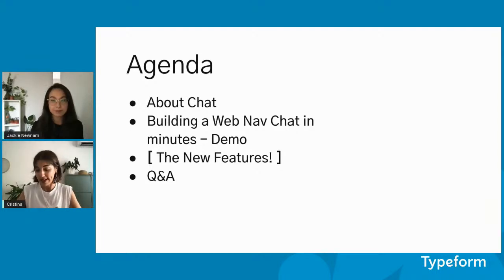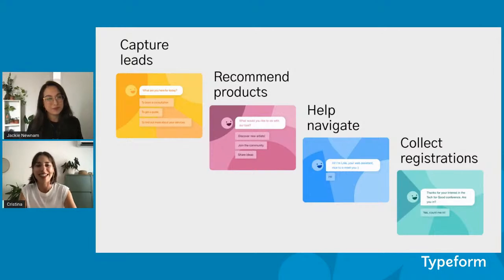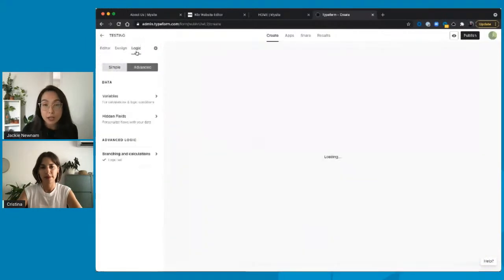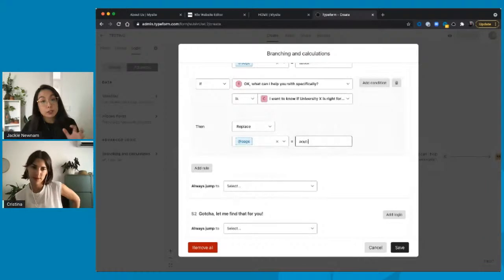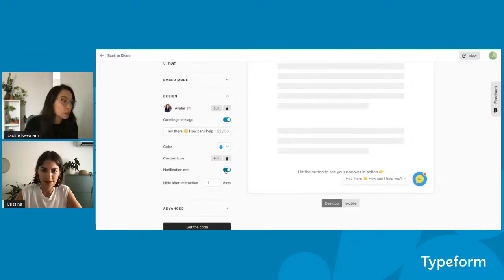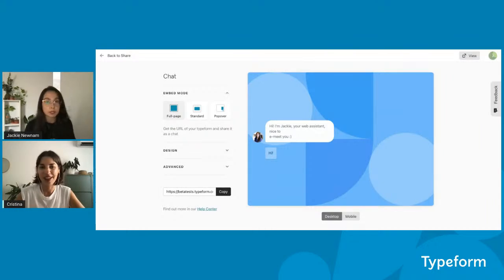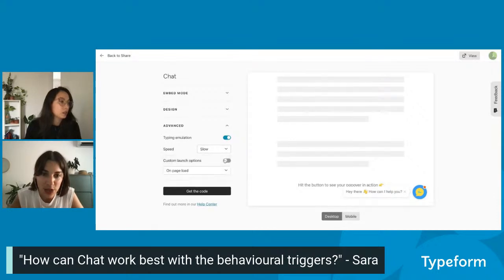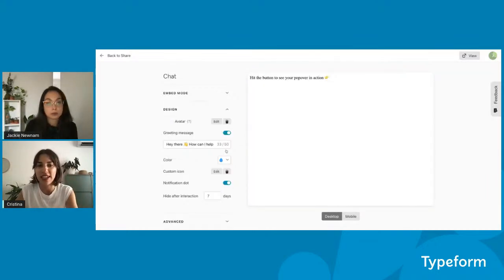Introducing Chat by Typeform: What it is & how to get the most out of it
Get more leads, the conversational way

Chatbots have changed how people interact with businesses online, and Typeform Chat is an incredibly fast, easy way to create your own. From attracting leads to recommending products, Chat lets you engage your audience with a life-like chat, while making the most of automation and efficiency.

Join Typeform’s Cristiana Garcia and Jackie Newnam as they walk you through the feature and explain how you can use Chat to have better interactions with visitors to your website.

ADDITIONAL LINKS:
How marketing agency Hint scales personal conversations with beautiful chatbots.